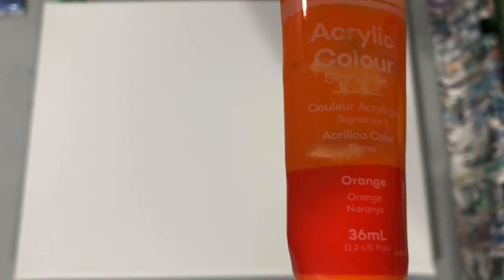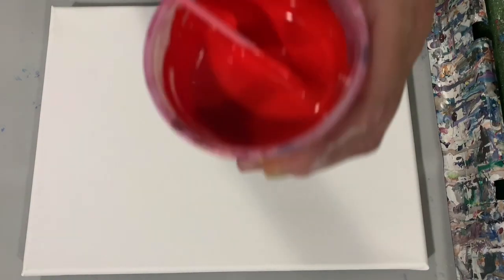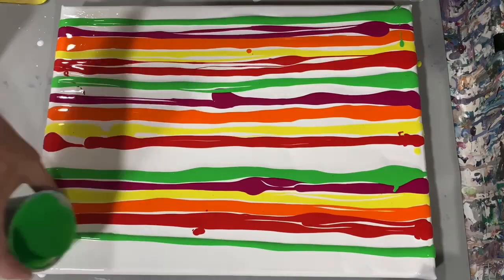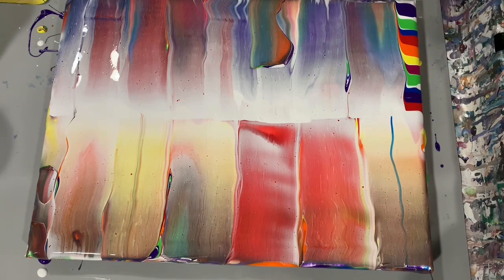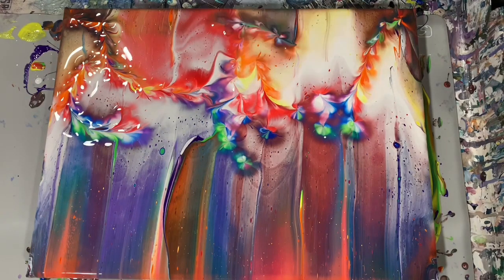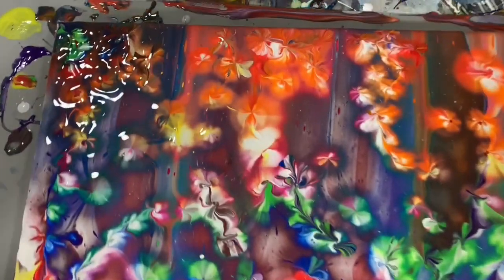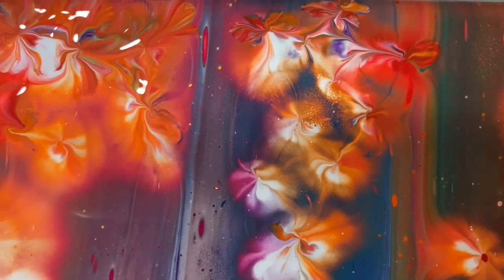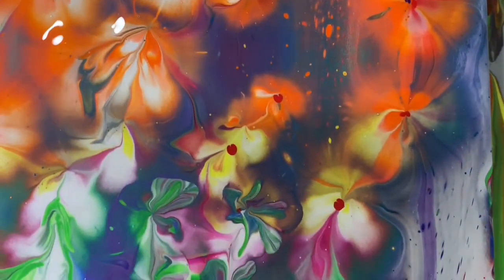Acrylic swipe with balloon kisses. Pour painting. Great beginner tutorial. Video number 350.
Acrylic swipe with balloon kisses. Pour painting. Great beginner tutorial. Video number 350. I did an acrylic swipe and added balloon kisses on this 12 x 16" canvas with great results.

Materials used: Base coat: Blickrylic titanium white.
Paints: Blickrylic primary yellow. Mont Marte orange, scarlet, magenta, light green, deep cyan blue and purple. I used the Blickrylic titanium white as my swipe color.

Pouring medium: 60% Floetrol, 30% Mod Podge, 10% GAC800, water to consistency.